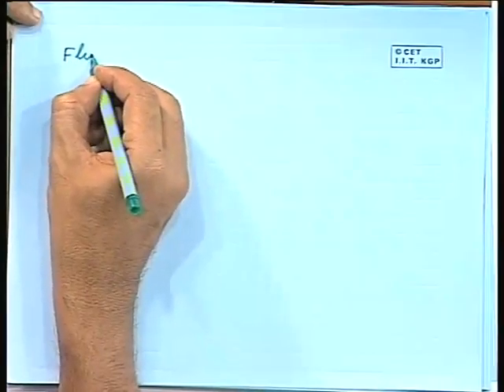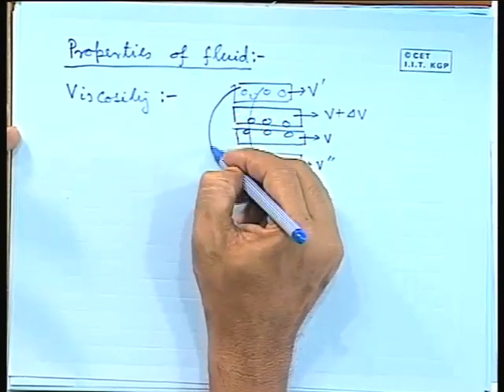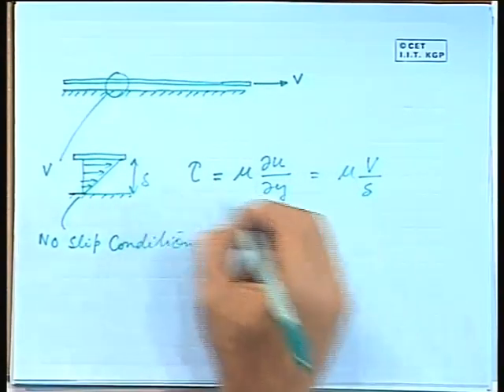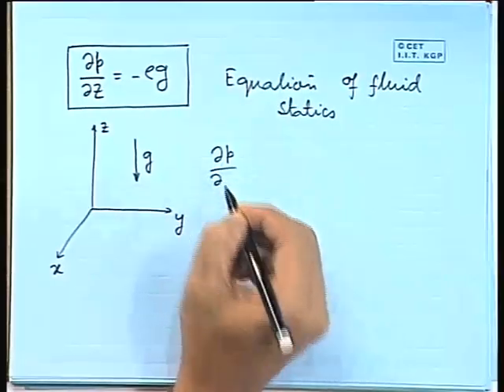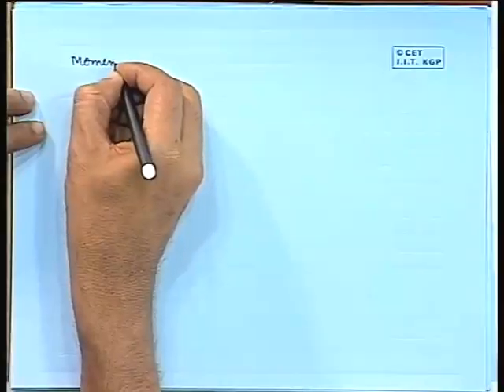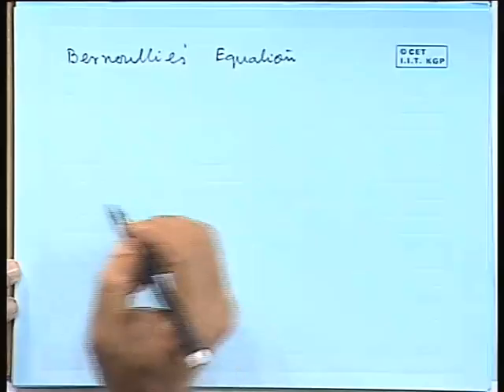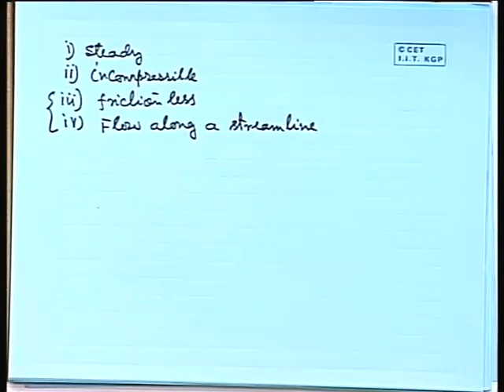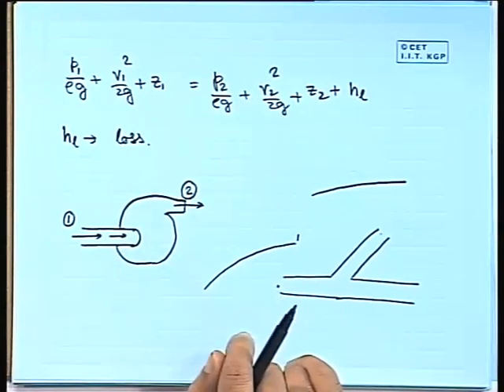Lec-15 Basics Laws of Fluid Mechanics